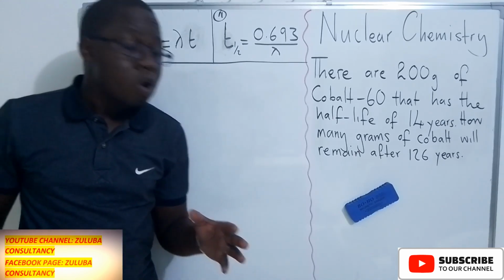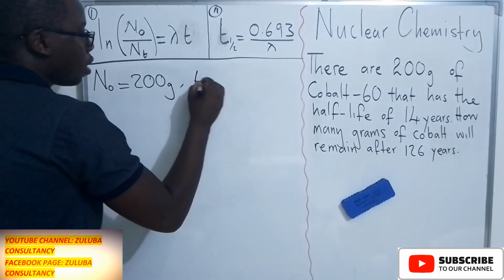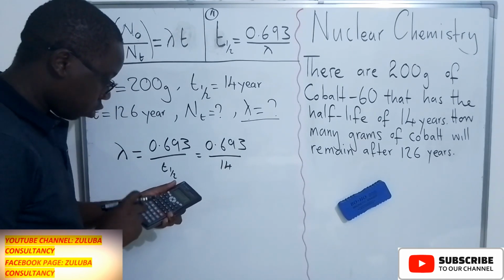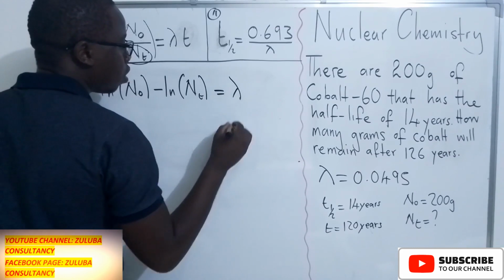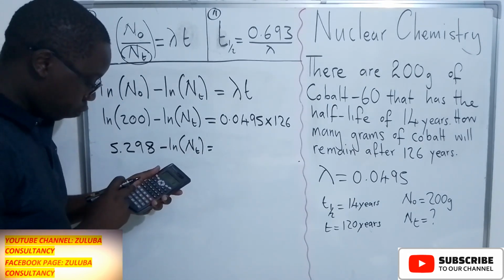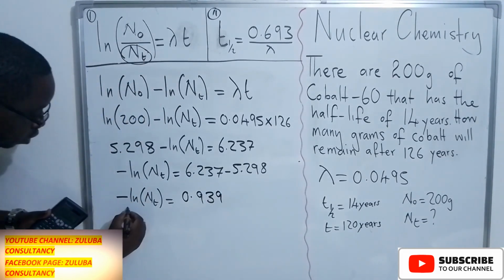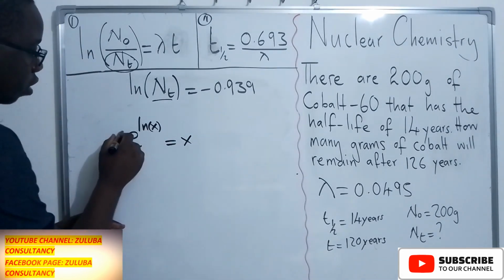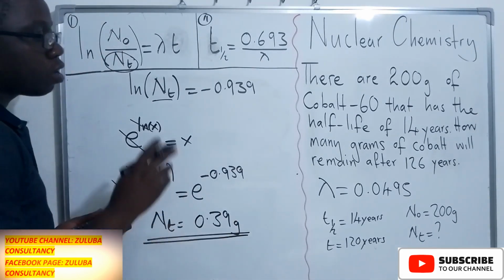NUCLEAR CHEMISTRY: 200g of Cobalt has the half life of 14 years. How much will remain after 126years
NUCLEAR CHEMISTRY/PHYSICS: There are 200g of Cobalt-60 that has the half life of 14 years. How many grams of cobalt will remain after 126years